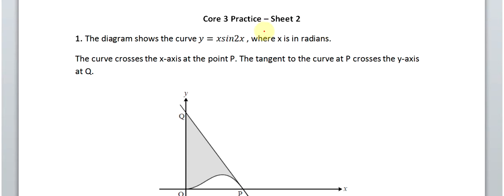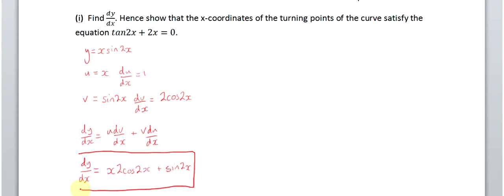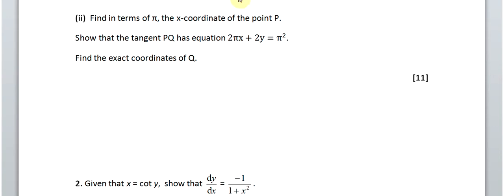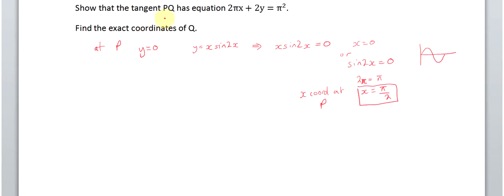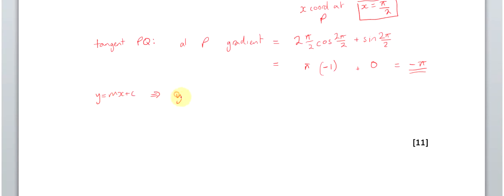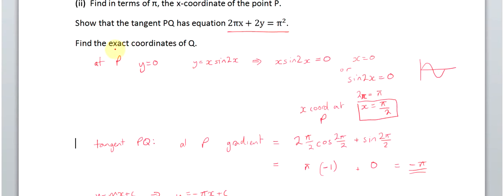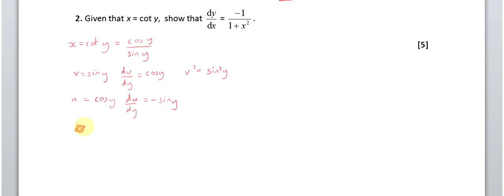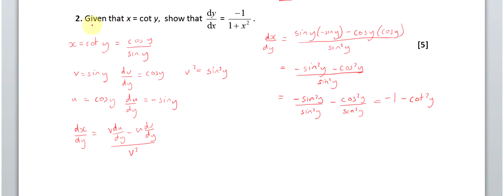core 3 practice 2 solutions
Core 3 A level